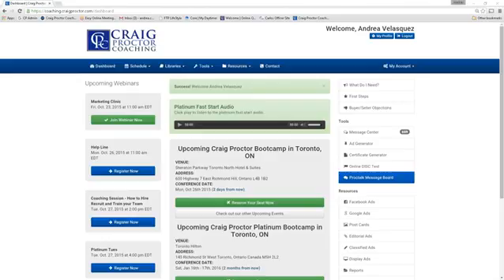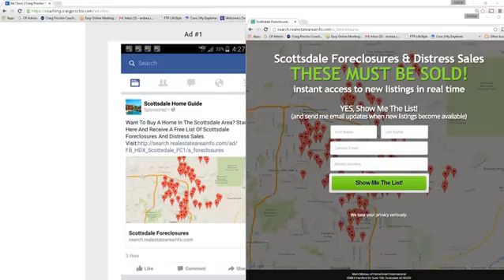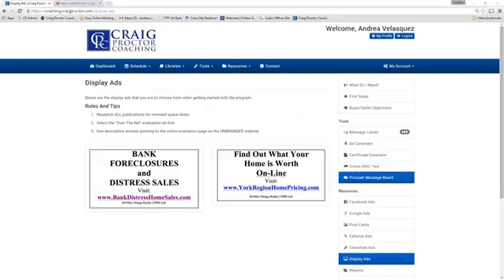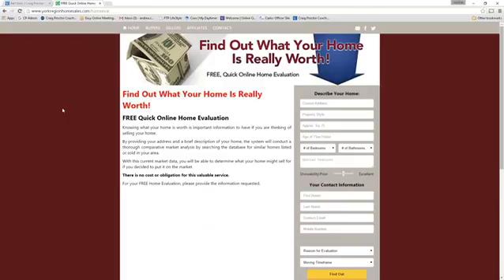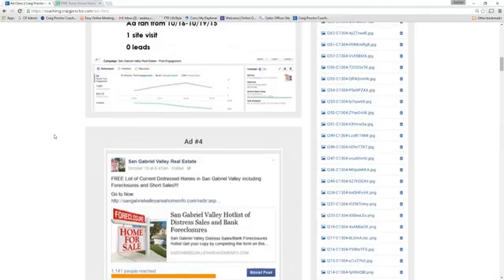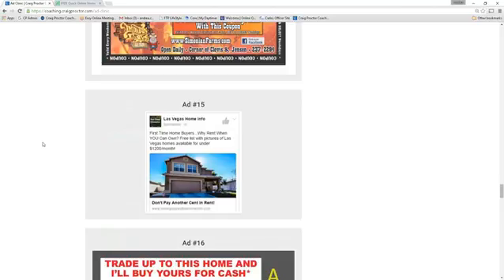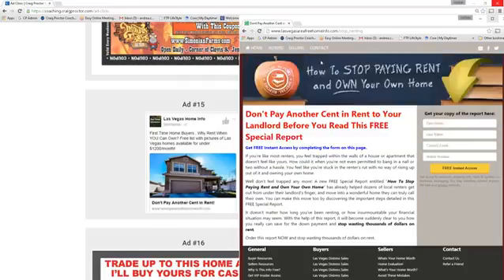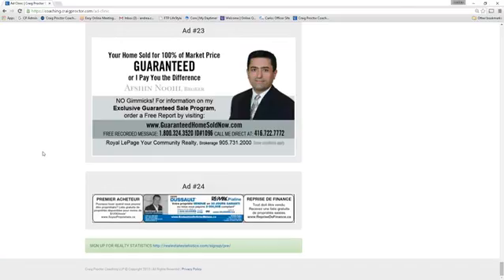CPW MARKETING CLINIC D2015 10 23 564